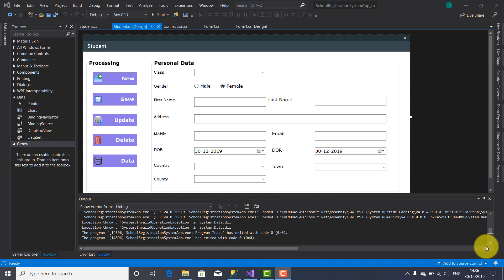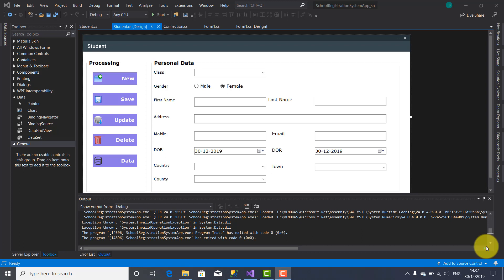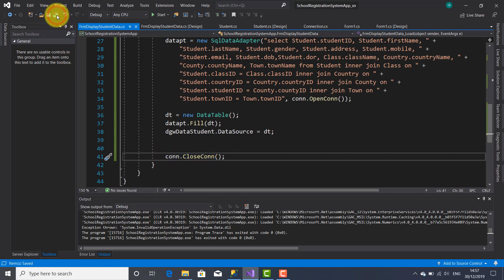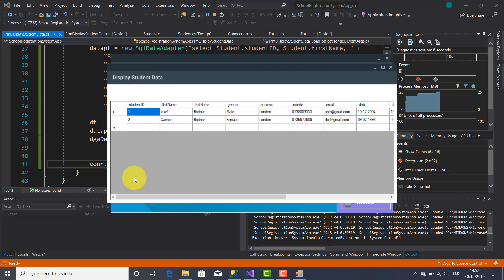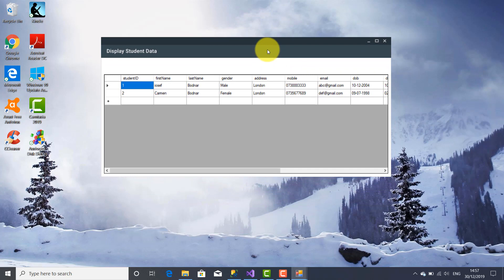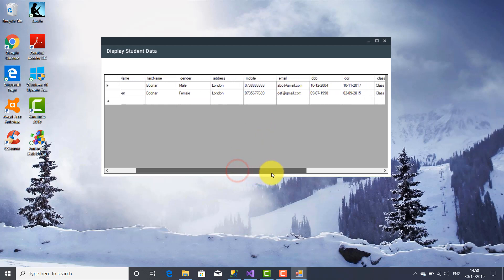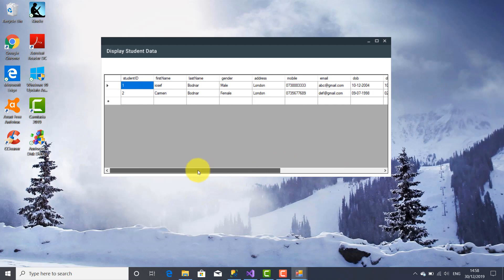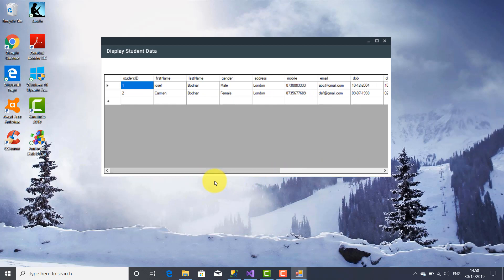School Registration System Project SQL C# | Display student data into Grid View